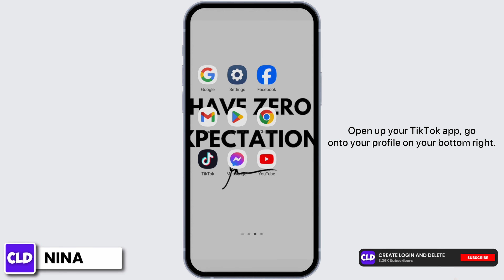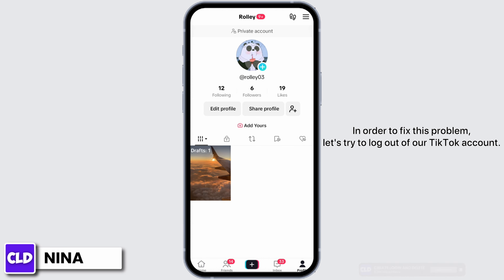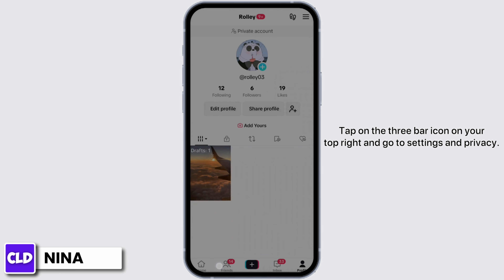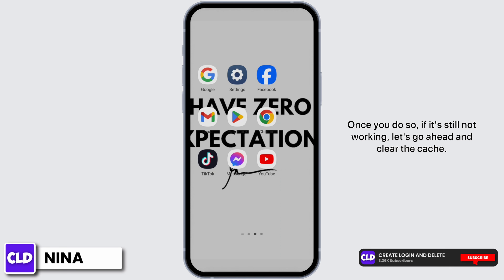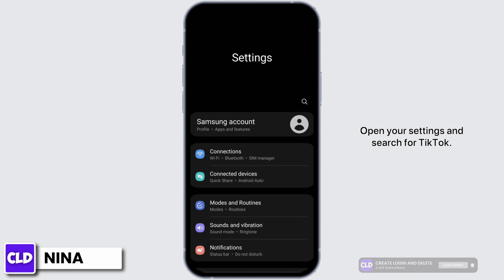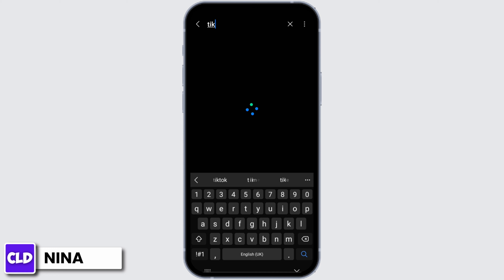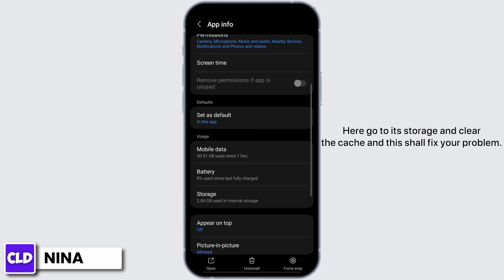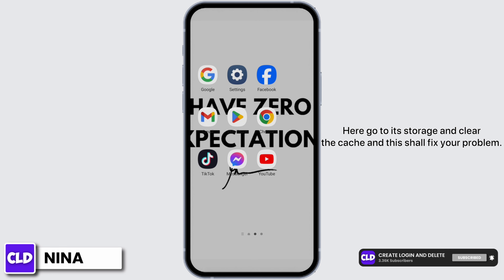How To Fix TikTok Favourite Sound Not Showing (2024)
In this tutorial, we'll provide you with a step-by-step guide on how to troubleshoot and fix the problem of favorite sounds not showing on TikTok. We'll cover potential solutions and common reasons behind this issue.

👋 Welcome to Create Login And Delete! In this video, we'll show you how to fix the issue of your favorite sounds not showing up on TikTok in 2024. If you're a TikTok user who's encountering problems with your favorite sounds disappearing or not appearing as expected, this tutorial is here to help you resolve the issue.

Tips for Fixing TikTok Favorite Sound Not Showing (2024)

📱 Timestamps:

0:00 - Introduction
0:05 - How to Fix TikTok Favorite Sound Not Showing (2024)
0:10 - Steps to Fix TikTok Favorite Sound